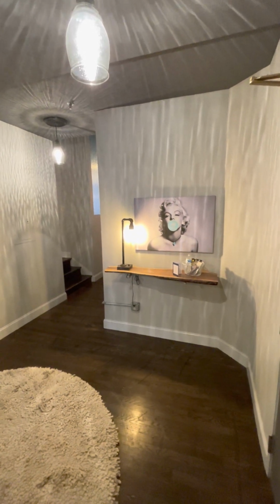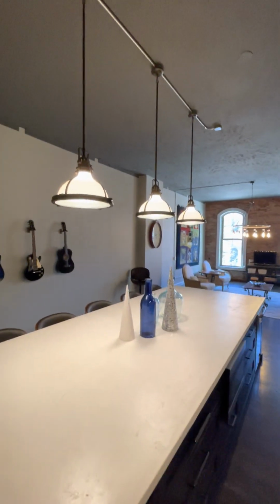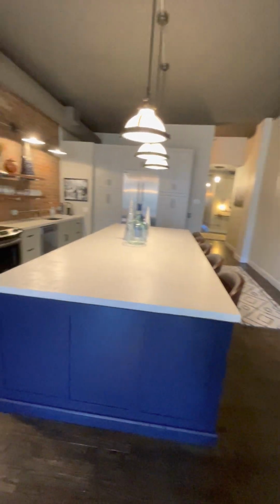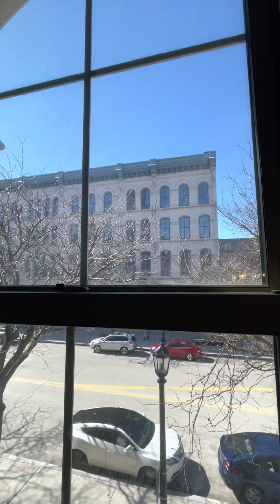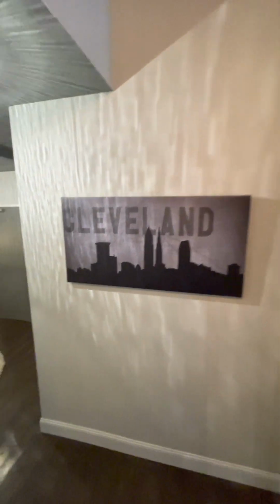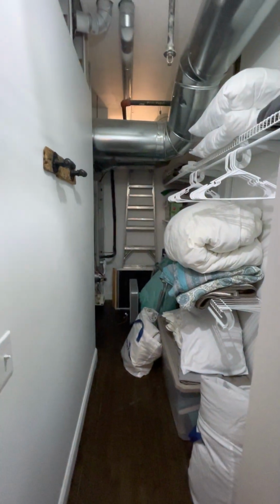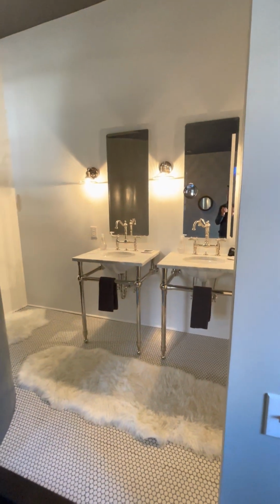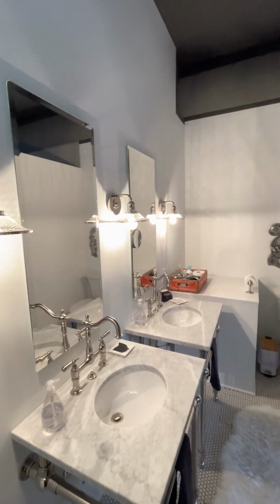SOLD: 408 West St Clair #220 Cleveland Ohio 44113 (Grand Arcade - Warehouse District)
Spectacular, freshly renovated, 2 bedroom 3 full bath condominium at the Grand Arcade designed for entertaining.  Must see kitchen with a massive island, exposed brick, exposed shelving, large pantry cabinets, many drawer base cabinets, large single bowl sink and all appliances including wine fridge.  Open floor plan which exposed brick and large contemporary chandelier in living area looking out over the beautiful architecture of the Hoyt Block Building across West 6th Street in he heart of Cleveland's Warehouse District.  The wow factor continues in the owners suite with exposed wood beams from the original structure, exposed brick, natural wood accents and a beautiful new bathroom with dual marble topped sinks and classic style faucets along with a circular semi-open Marmorino plaster shower.  The second bedroom has its own full bath and a leptat style glass wall which lets natural light into the hallway.  Other features included the large inviting entry foyer, in-suite laundry, industrial style lighting throughout and abundant closet space.  The unit has dual HVAC systems and hot water tanks all of which were replaced in 2022. Great location in downtown Cleveland walkable to grocery, coffee shops, restaurants and bars not to mention, Playhouse Square, Browns Stadium, Progressive Field (Guardians) and Rocket Mortgage Field House (Cavs).  The neighborhood is growing with the Sherwin Williams headquarters and the mixed use development that will follow.